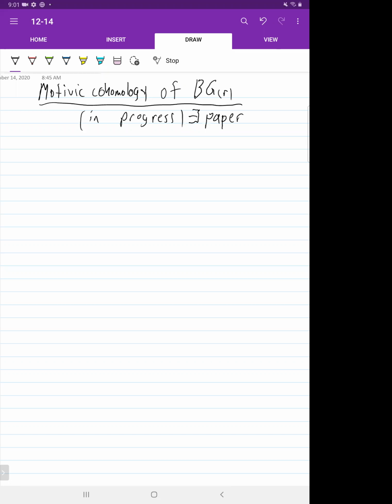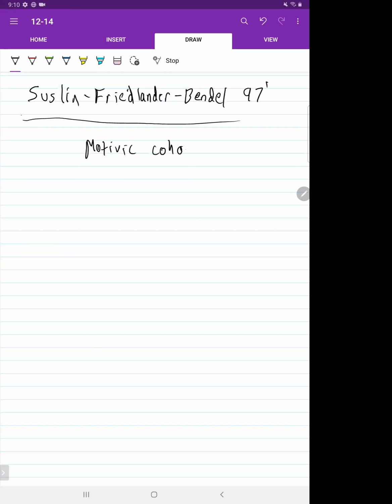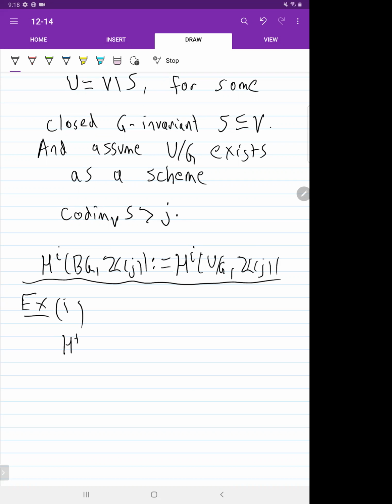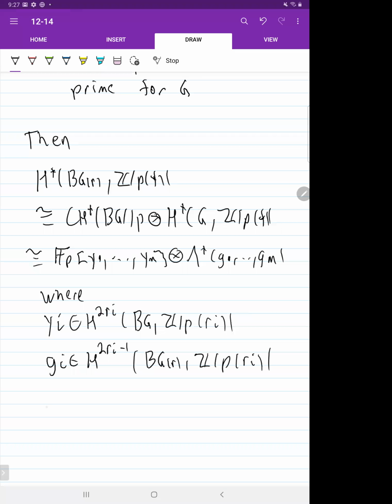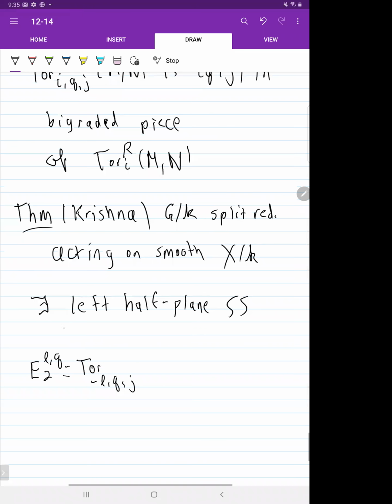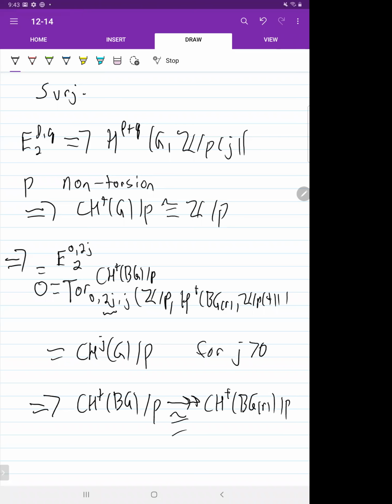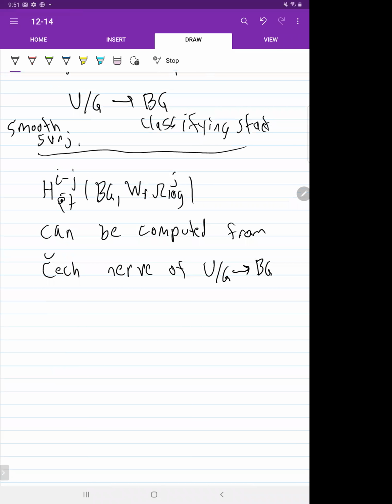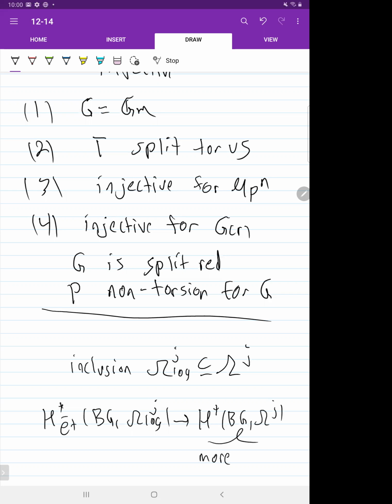Eric Primozic, Motivic cohomology and infinitesimal group schemes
For k a perfect field of characteristic p is strictly greater than 0 and G a split reductive group over k with p a non-torsion prime for G, we compute the mod p motivic cohomology of the geometric classifying space BG(r), where G(r) is the rth Frobenius kernel of G. Our main tool is a motivic version of the Eilenberg-Moore spectral sequence, due to Krishna.